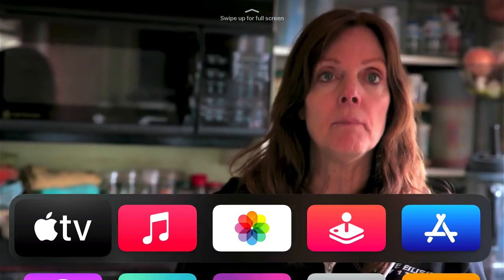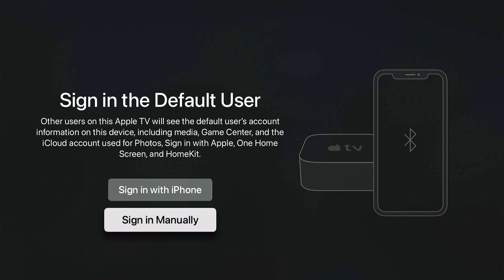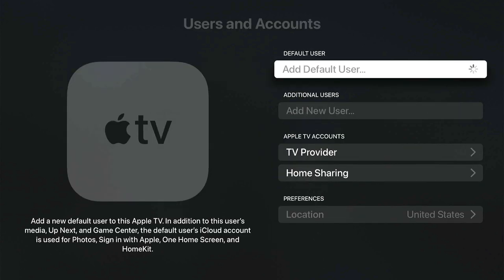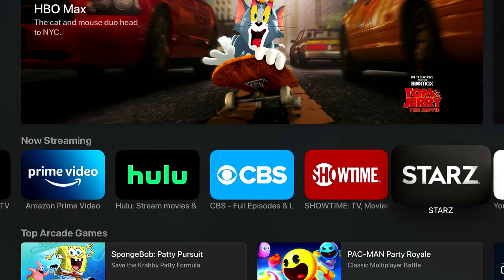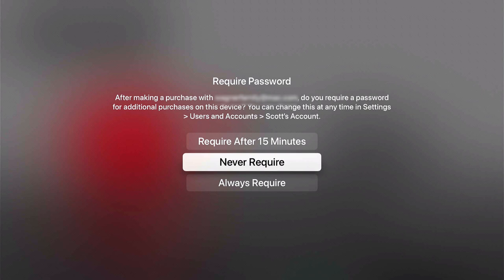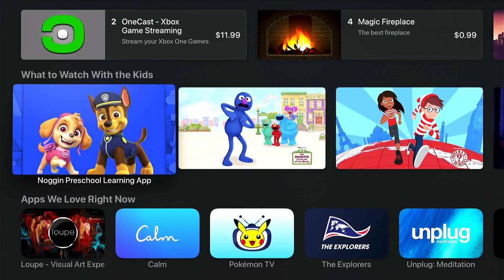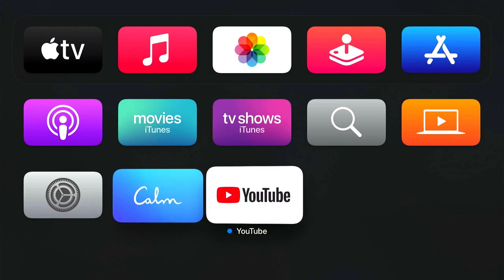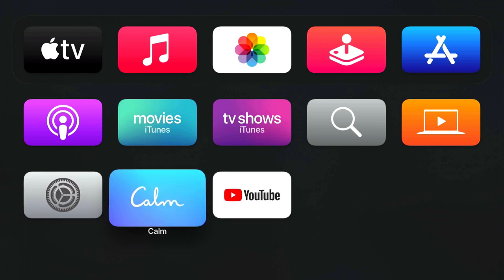Installing Apps on the Apple TV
This video shows how to login to your Apple TV with your Apple ID and install apps to use in the classroom.